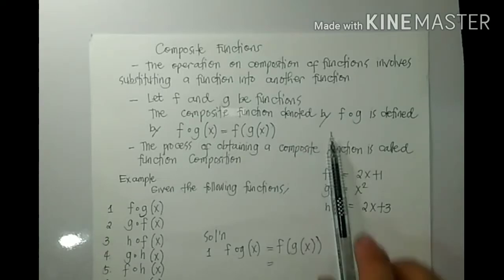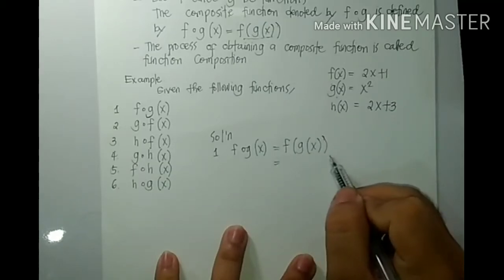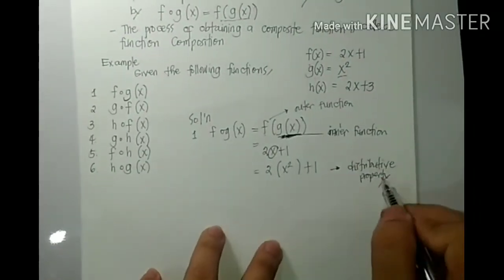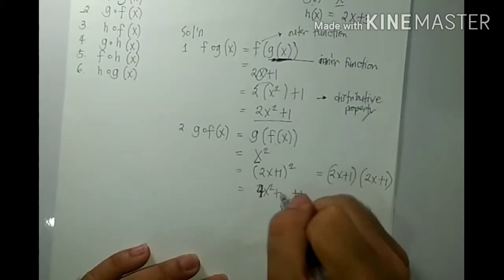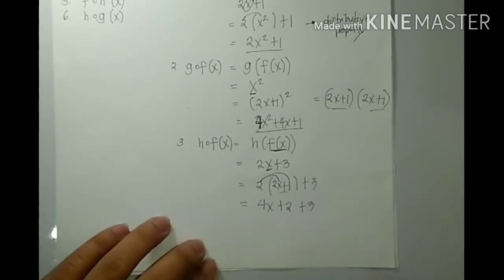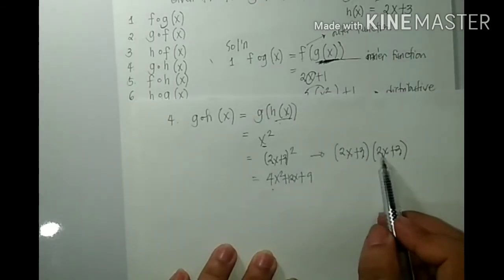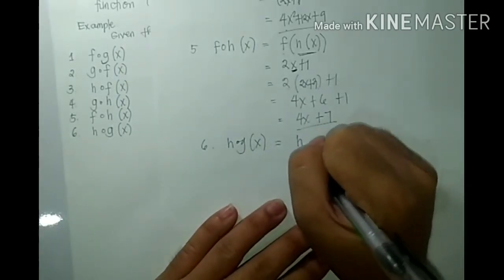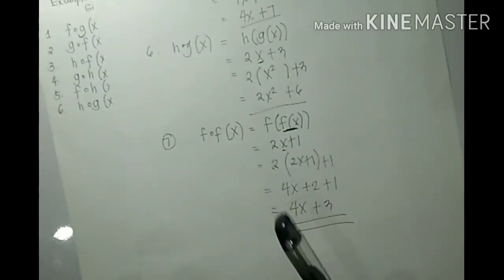Solving Composite Functions II General Mathematics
This video discussion will be helpful for you to determine the process of obtaining a composite function by substituting a function within a function.